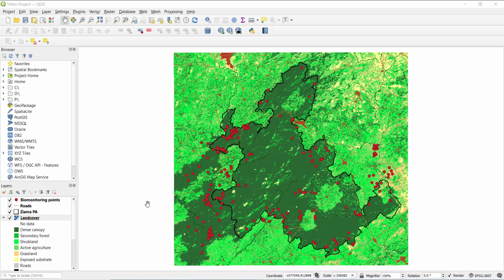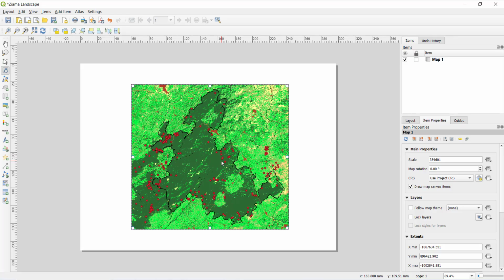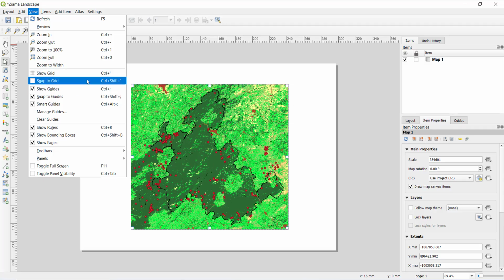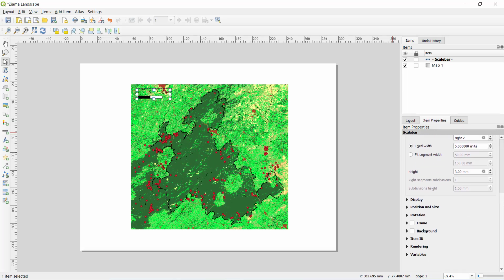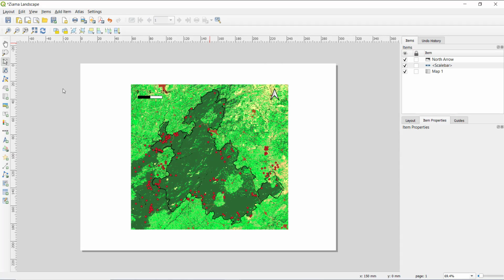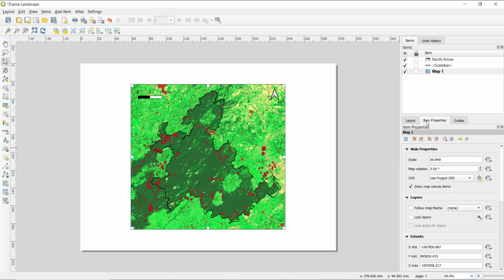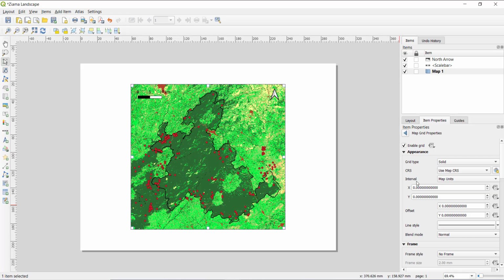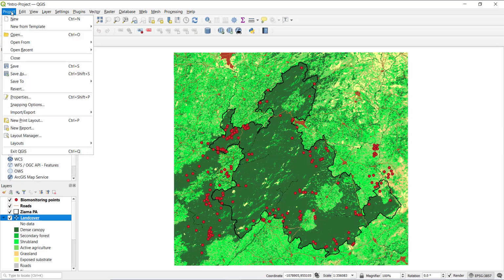9. Creating A Print Layout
This is the ninth video in the series Introduction to QGIS by Fauna & Flora. The course is freely available on WILDLABs, sign up for a free account to access here:

Maps are an effective communication tool to, learn how to create a map in QGIS in this video